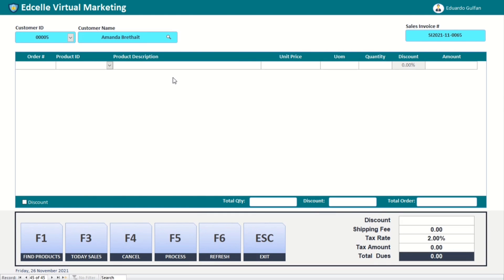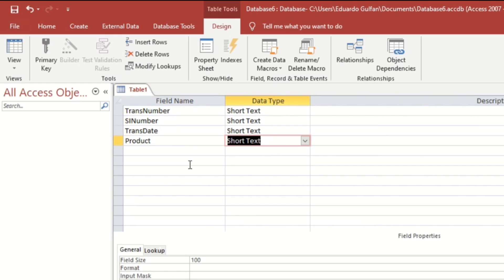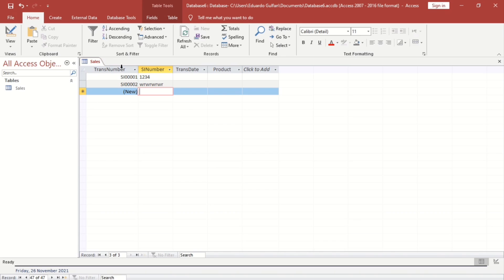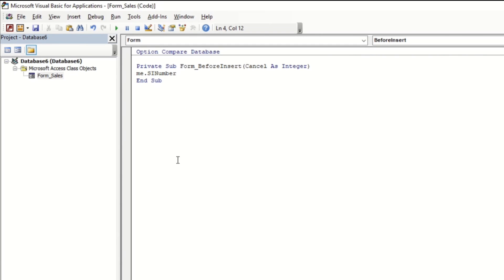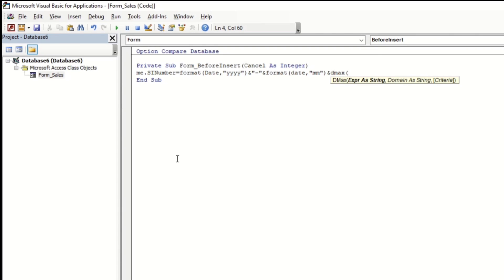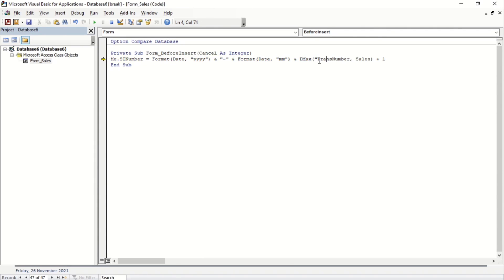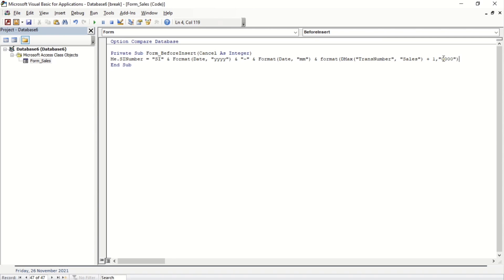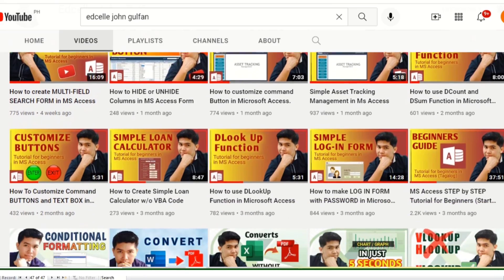How to Create Auto numbering in MS Access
This video will show you on how to create AUTO NUMBERING, AUTO INCREMENT, or SEQUENCIAL NUMBERING based on your needs.